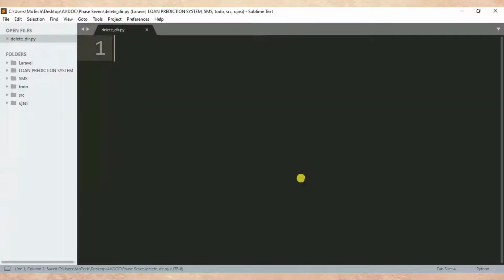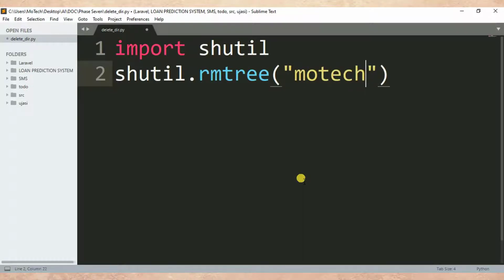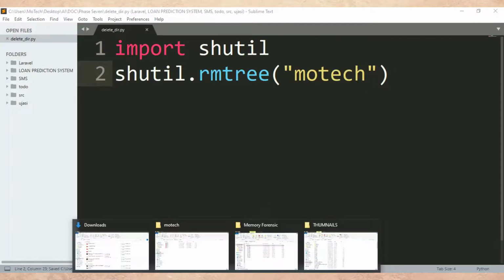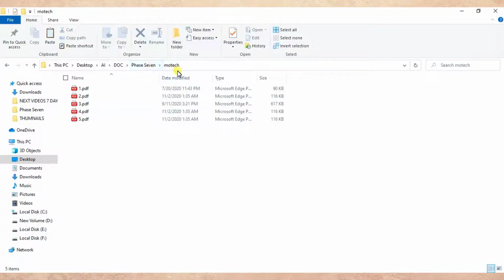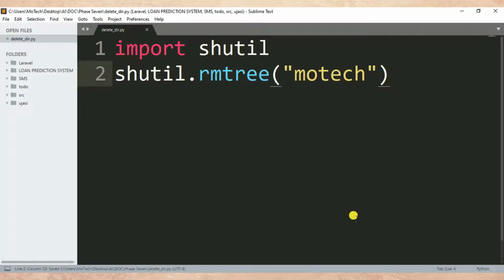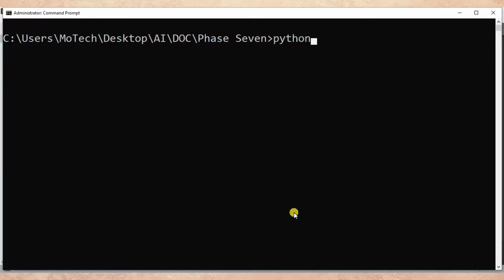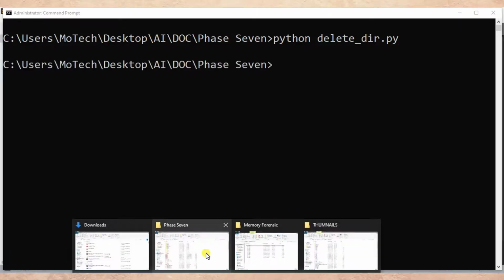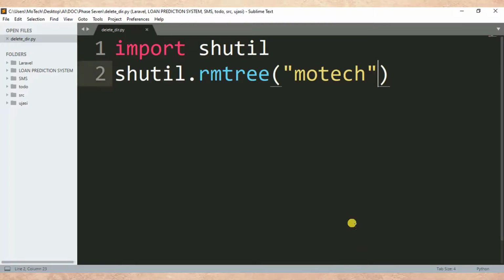How to delete folder with it's contents in Python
Delete folder with it's contents in Python